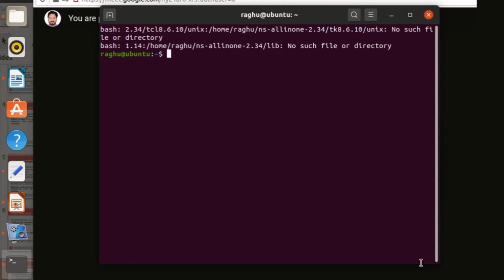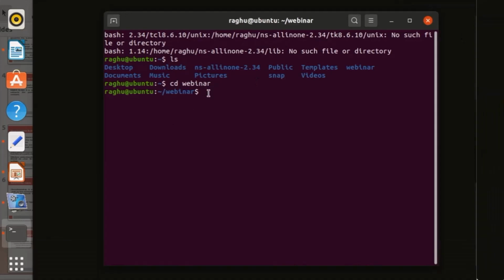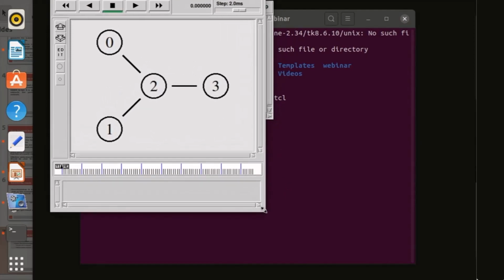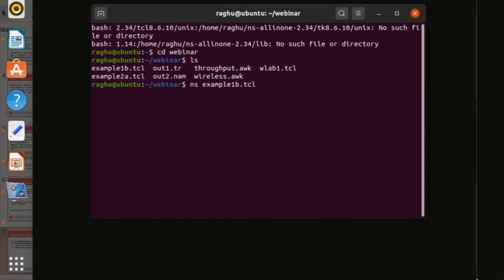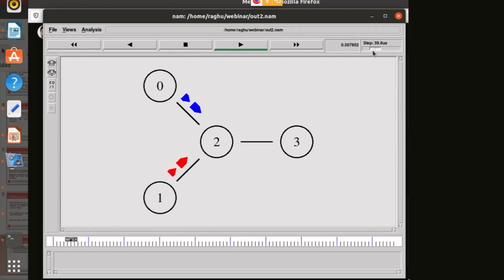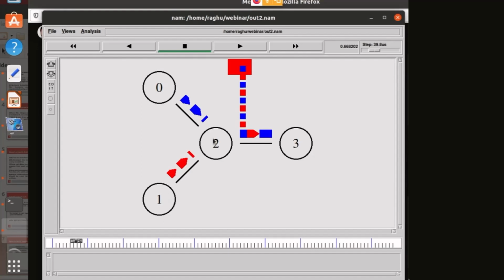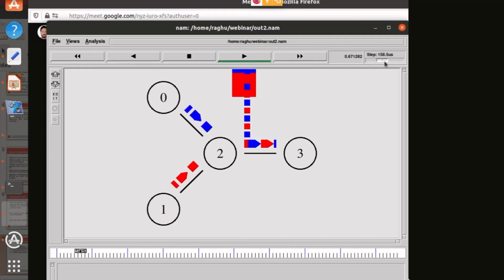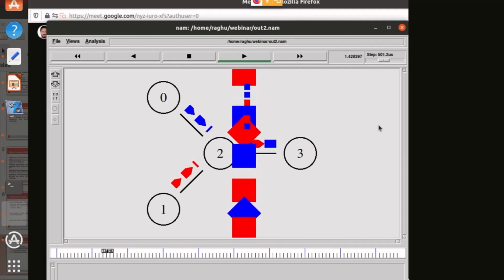Lesson 1.5: Running the wired scenario TCL Script